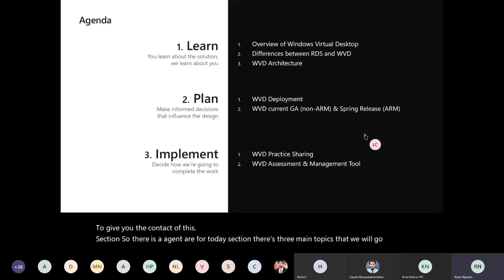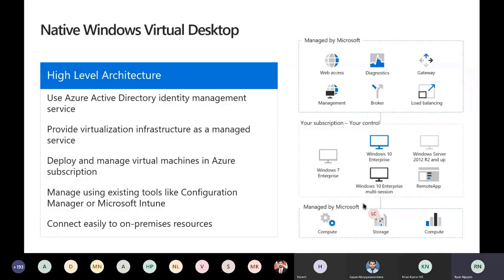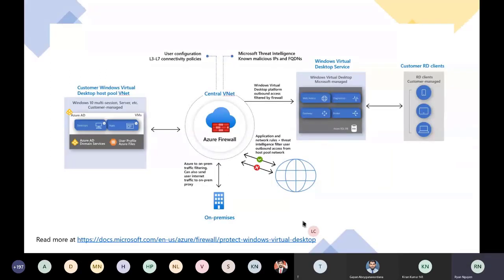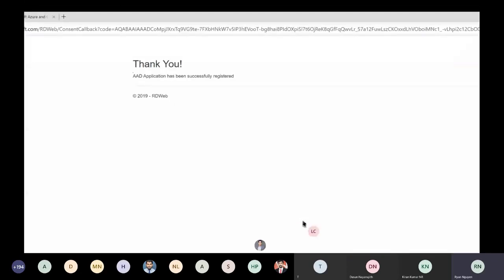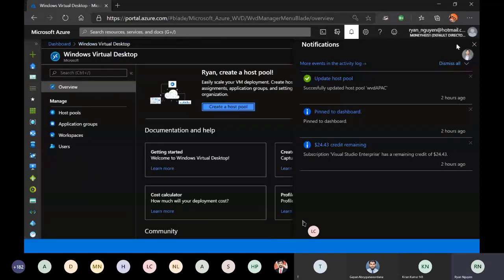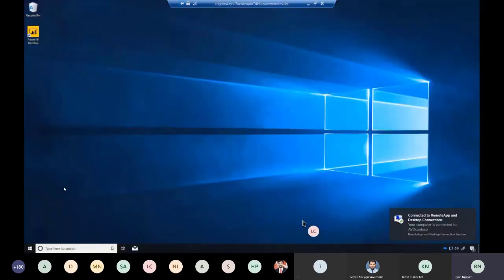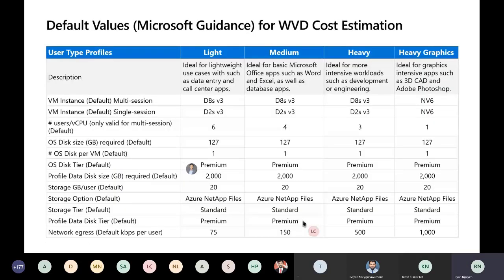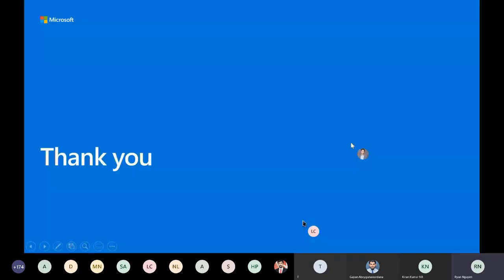Windows Virtual Desktop WVD | AZURE Live Webinar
Overview of Windows Virtual Desktop
Differences between RDS and WVD
WVD Architecture
WVD Deployment
WVD current GA (non-ARM) & Spring Release (ARM)
WVD Practice Sharing
WVD Assessment & Management Tool

Ryan Nguyen
WVD & Endpoint Security Architect, Microsoft APAC

NextGen Institute of Information Technology (Pvt) Ltd | NIITSL